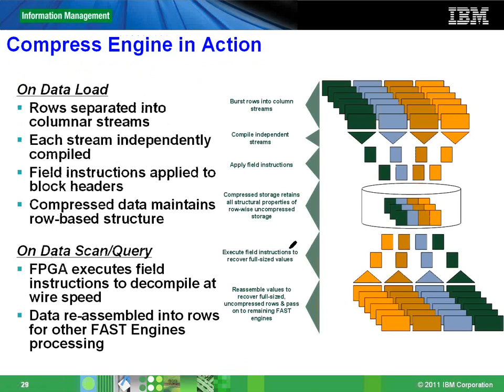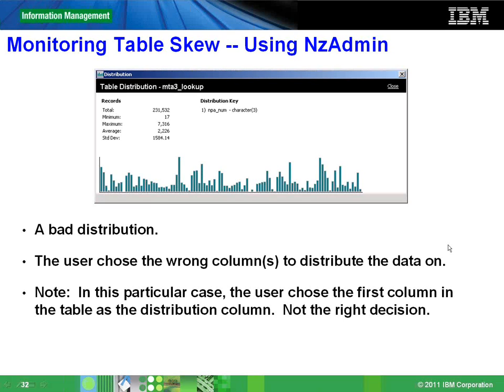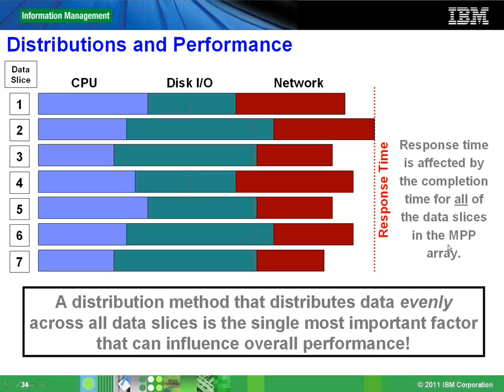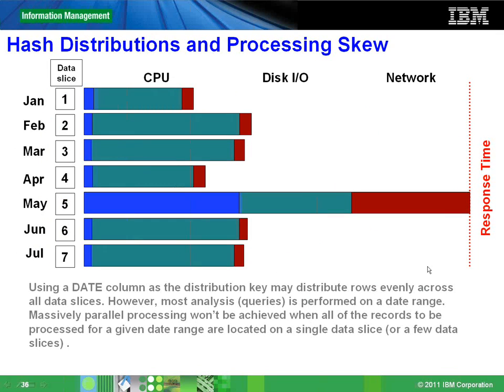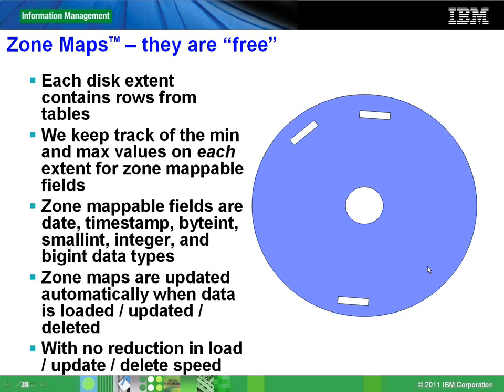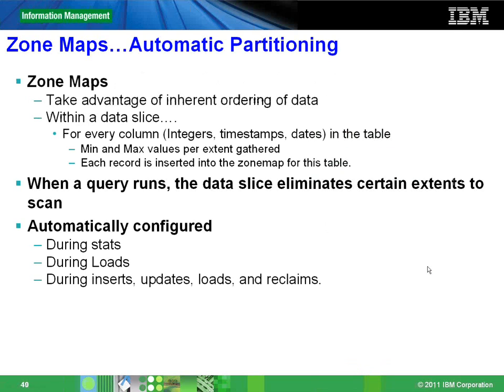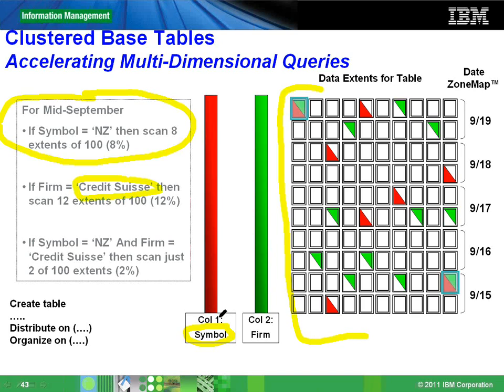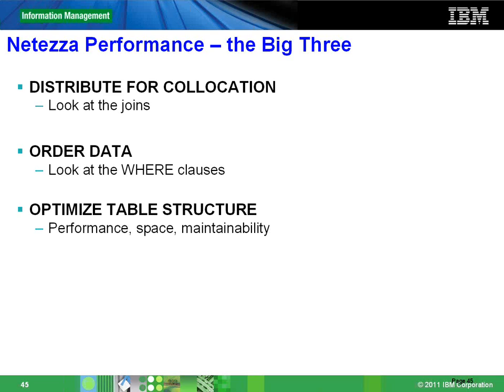What are the performance features of Netezza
Netezza is widely credited for either inventing or bringing renewed attention to the data warehouse appliance category. Netezza's proprietary AMPP architecture is a two-tiered system designed to quickly handle very large queries from multiple users.

Netezza's appliances use a proprietary Asymmetric Massively Parallel Processing (AMPP) architecture that combines open, blade-based servers and disk storage with a proprietary data filtering process using field-programmable gate arrays (FPGAs).